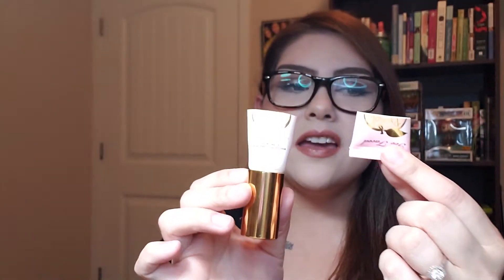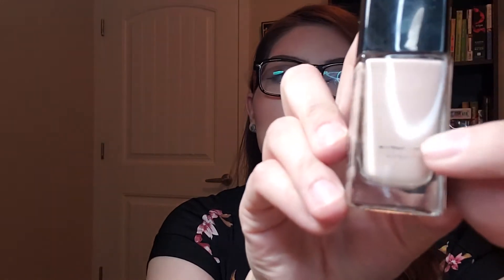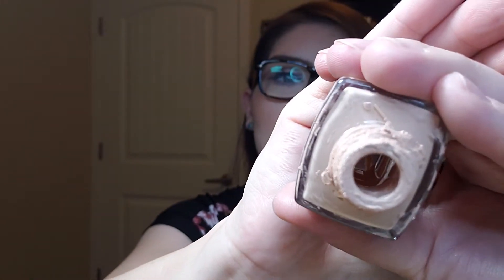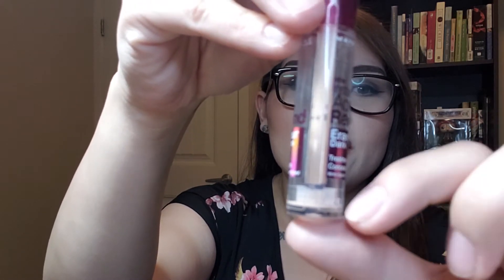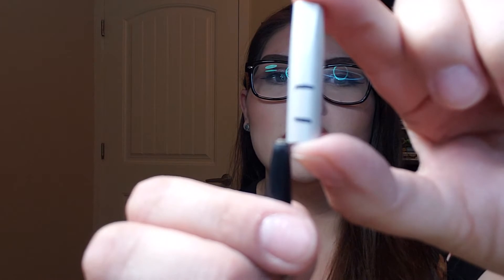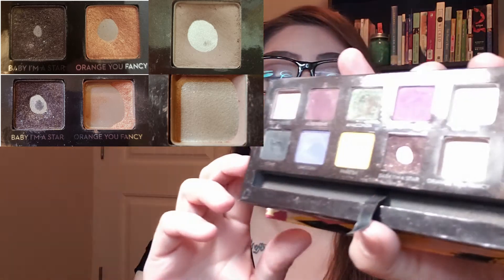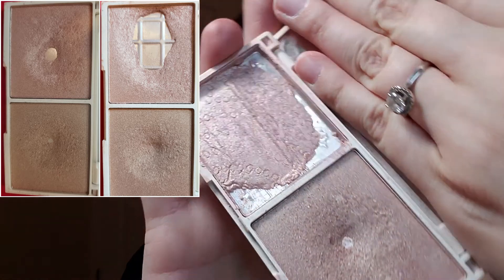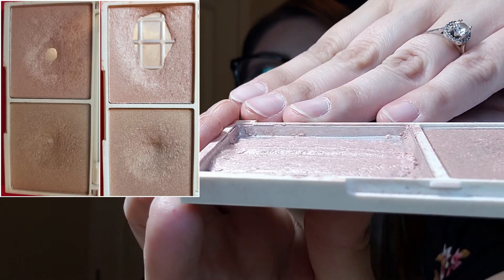Project Pan: Using Up the Last Little Bit /// Finale !!!!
Hi again!

Project Pan: Using Up the Last Little Bit FINALE! I will chat about what I finished and what I didn’t finish throughout this 3 month period.

Products Mentioned

**Too faced Primed & Peachy Cooling Matte Perfecting Primer Mini
**Wet N WIld Photo Focus  Foundation-- (in the shade Nude Ivory)
**It Cosmetics Your Skin But Better CC+ Cream with SPF 50-- (in the shade Fair)
**Maybeline Instant Age Rewind Eraser Dark Circle Treatment Concealer-- (in the shade Ivory)
**Tarte Shape Tape Concealer-- (in the shade Fair)
**Rimmel Stay Matte Pressed Powder-- (001 Transparent)
**Maybeline Fit Me Set+Smooth Pressed Powder in the shade 110 Porcelain
**Estee Edit The Barest Bronzer-- (in the shade 01 light/ medium)
**Vintage by Jessica Liebeskind Illuminating Face Highlighter Set-- (shade Rose Quartz)
**Tarte Blush
**Anastasia Beverly Hills Artist Palette--  (shades Dusty Rose/Baby I’m A Star/Orange You Fancy)
**Urban Decay 24/7 Glide-on Eye Pencil-- (in the shade Demolition)
**Buxom Full-On Plumping Lip Cream-- (in the shade White Russian)
**Covergirl Lip Perfection Lipstick-- (in the shade 260 Heavenly)

BE KIND AND STAY AWESOME!